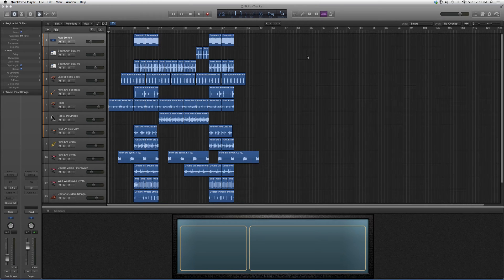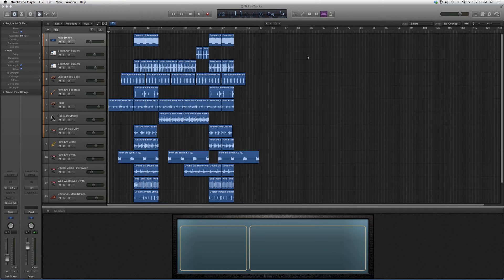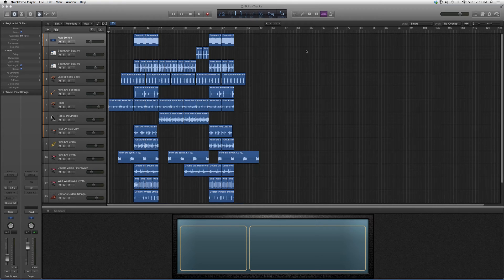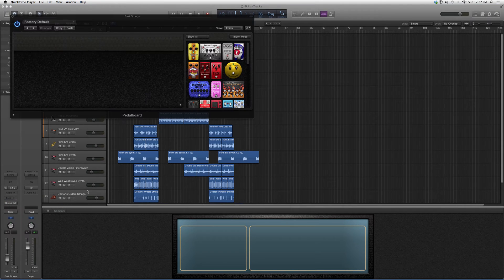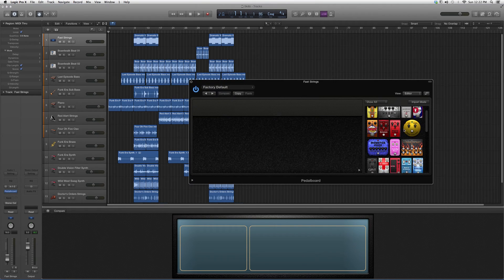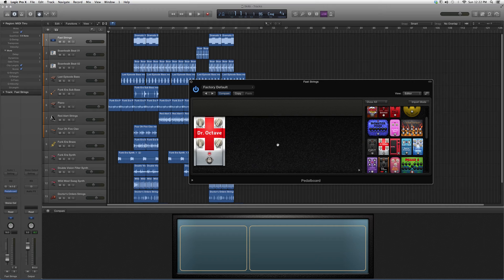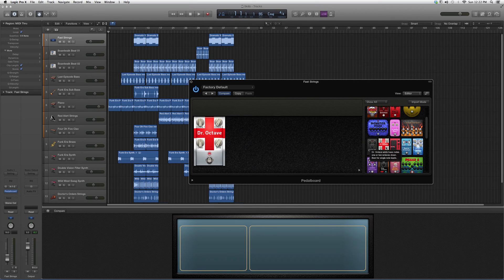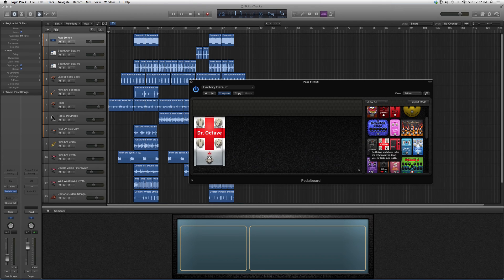271 Dr Octave Pedal Board In Logic Pro 13:35